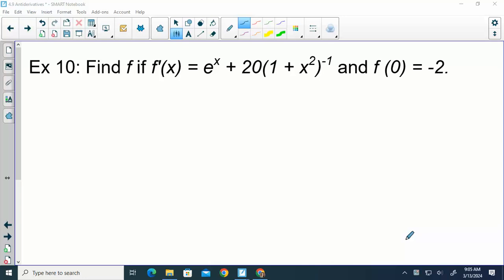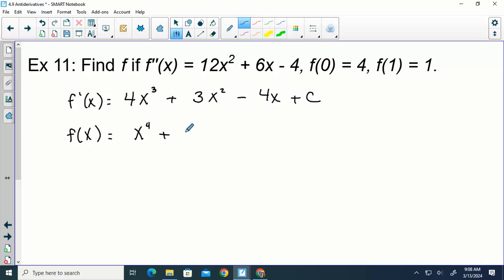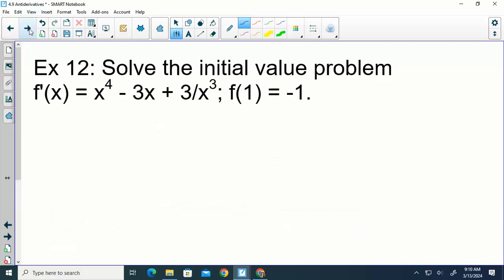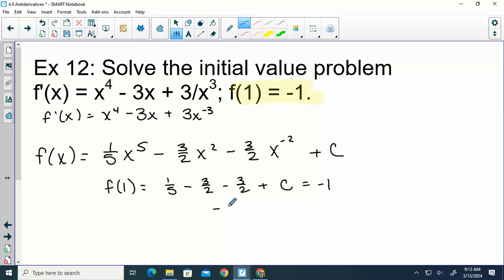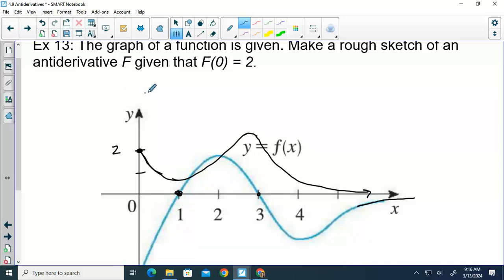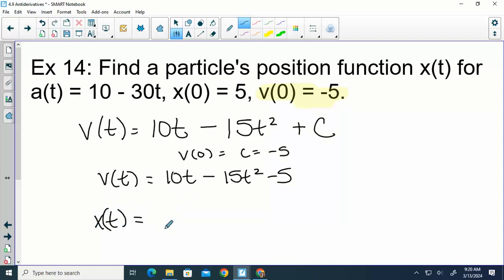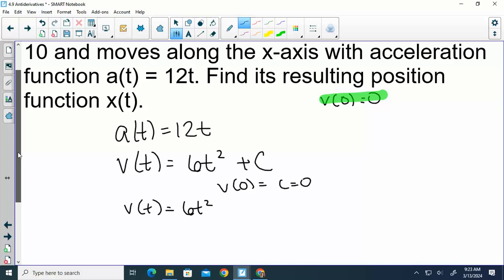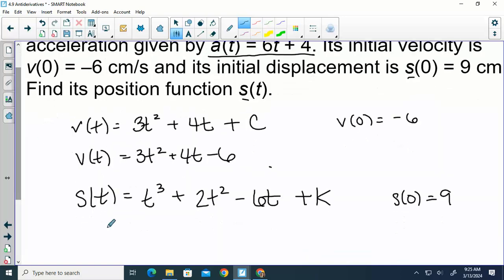Section 4 9 March 13